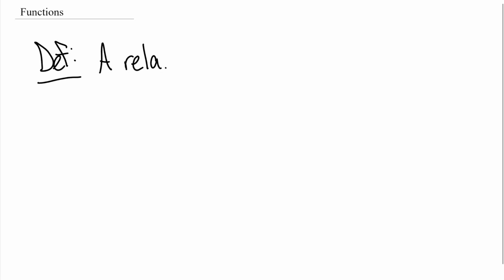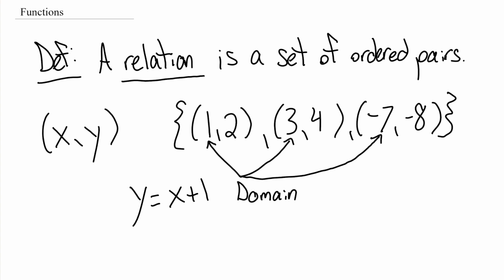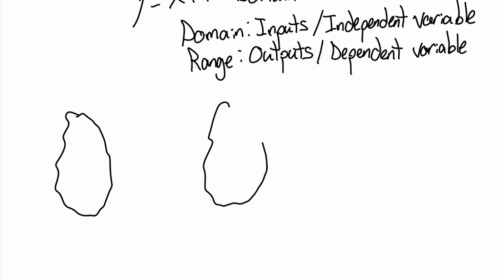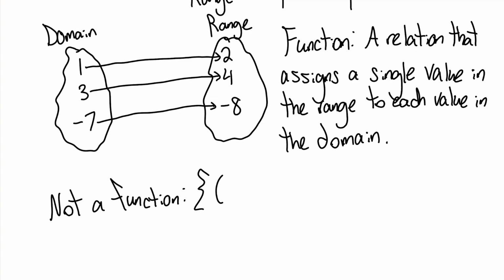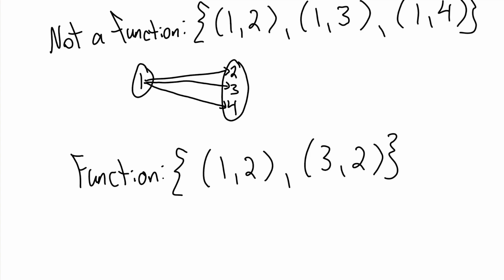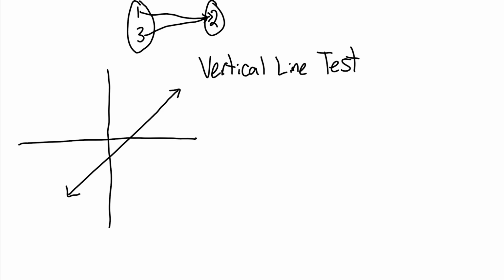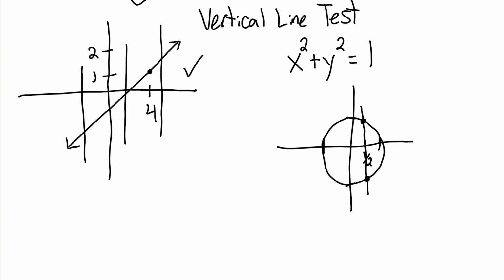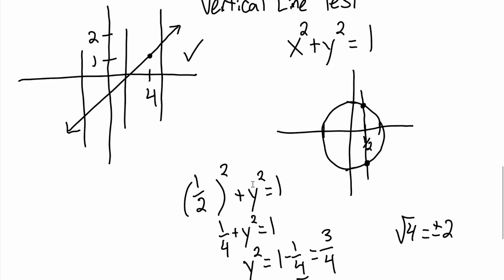5 Function Definition